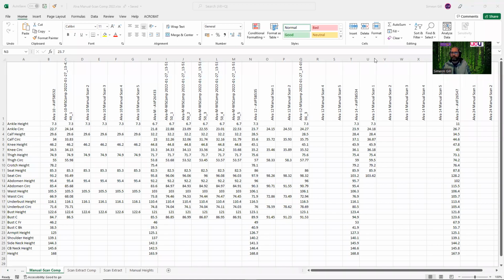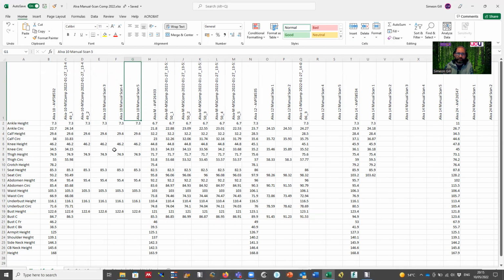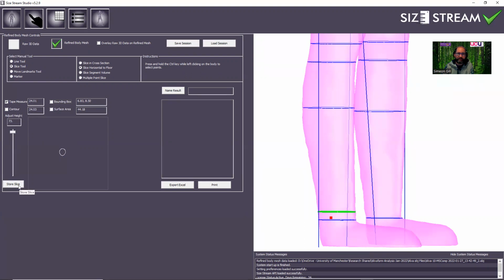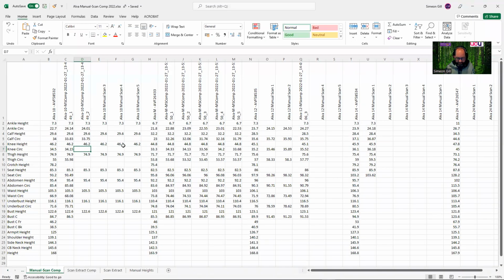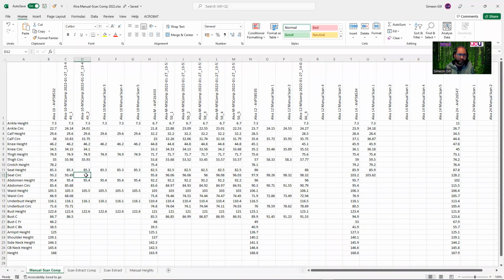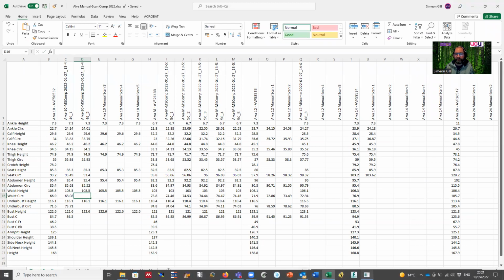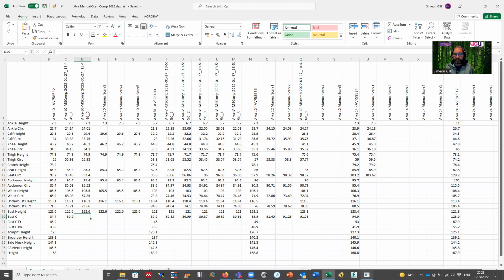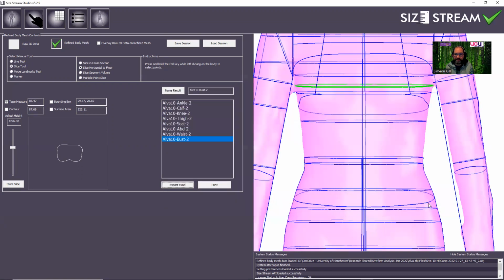Alva Manual Scan Comp Manual Measurements from Scan Slice